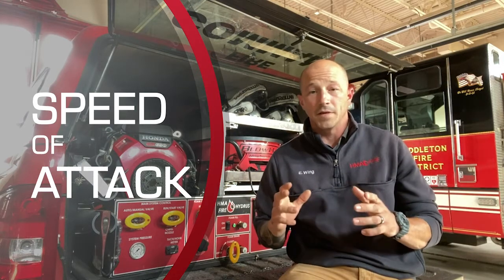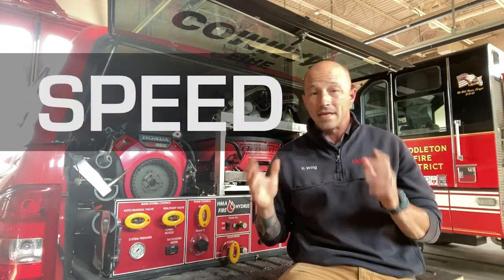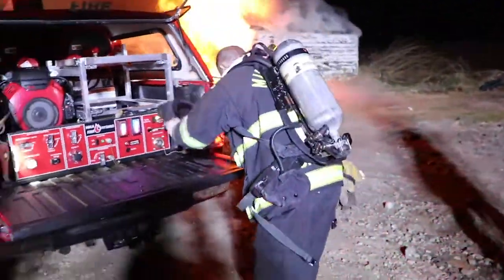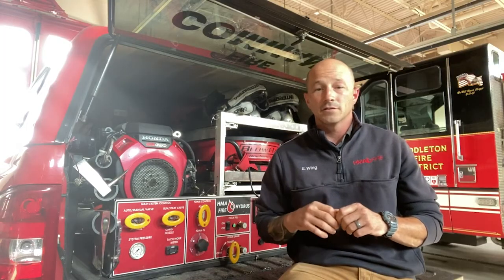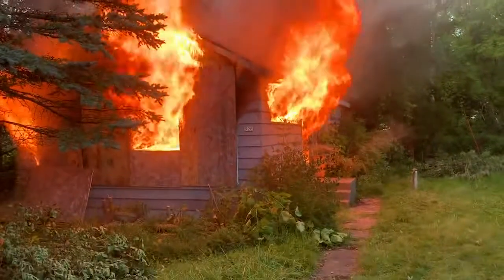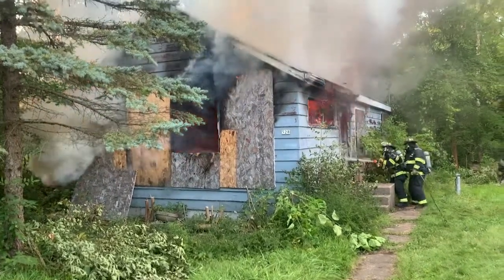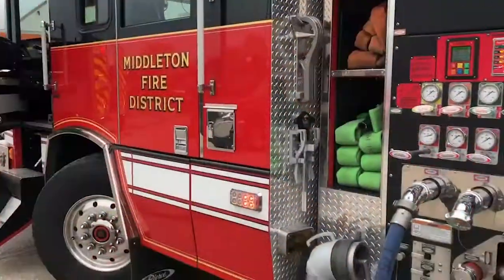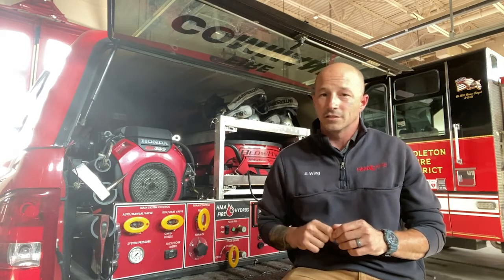Pressure Points - Rapid Response Vehicle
Interested in seeing how a Rapid Response Vehicle can fit within your department?  Check out this video from HMA and see how an RRV can help with the Speed of Attack.